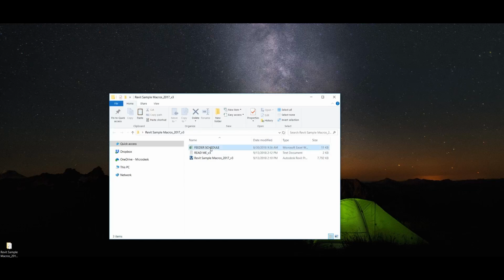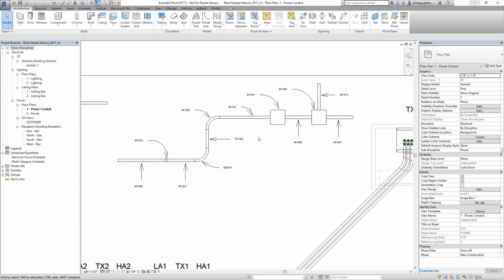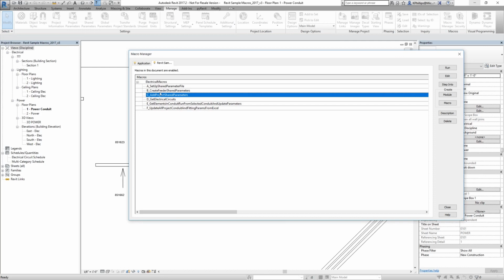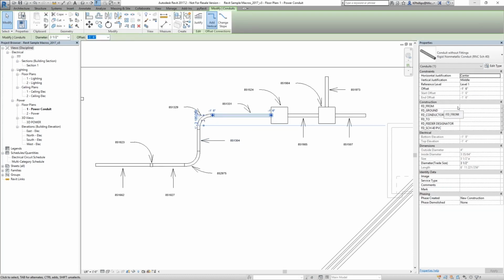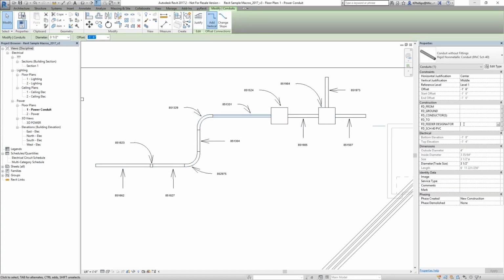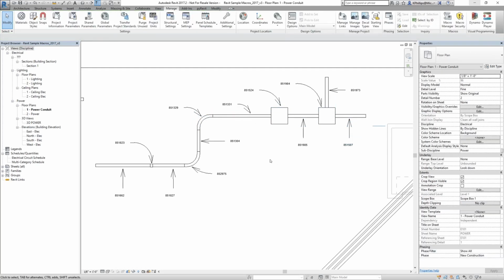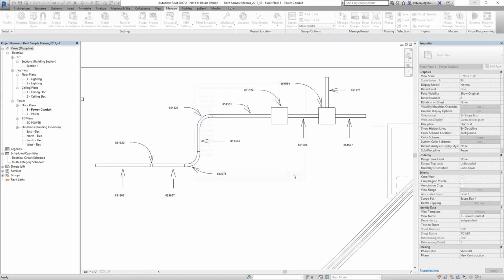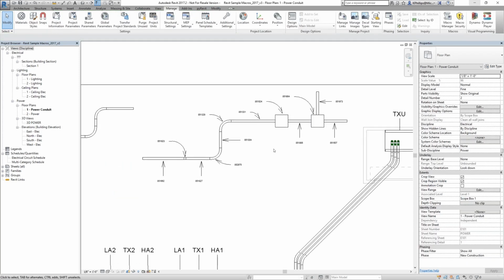Revit Macros - Electrical Feeder Management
Using Revit Macros - Electrical Feeder Management